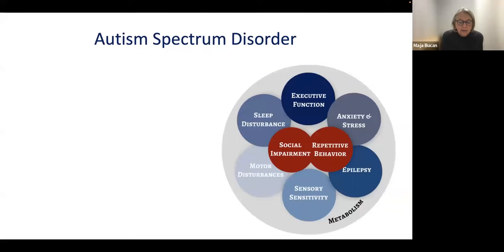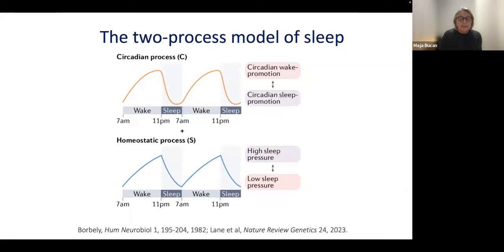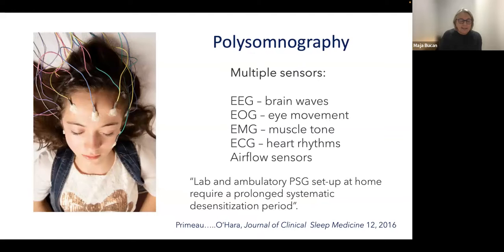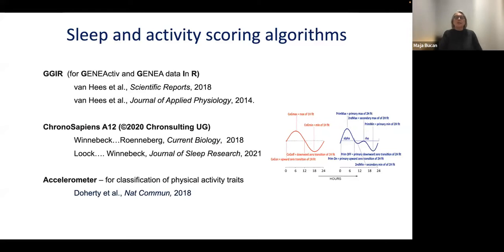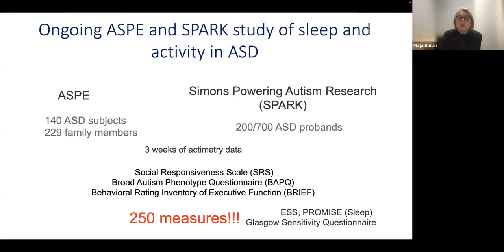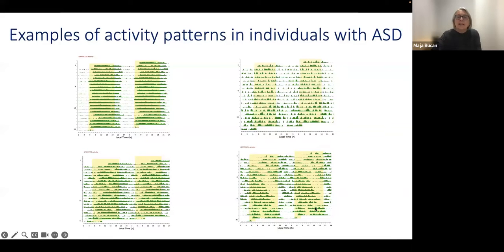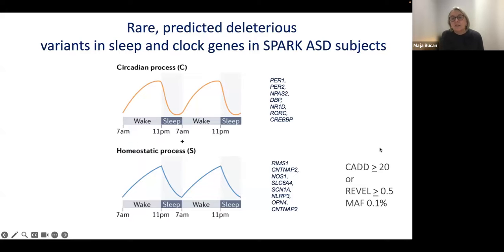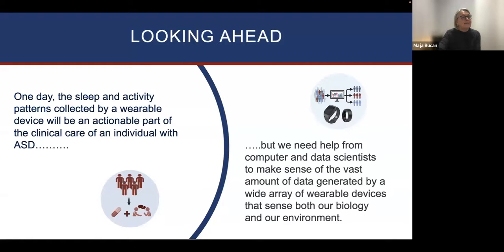Sleep and Physical Activity Patterns in Autism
In this webinar, Dr. Bućan provides the overall motivation for studying sleep in autism and introduces an ongoing study of sleep and activity traits in families recruited by her center and SPARK Research Match.

To date, this project includes actimetry data from devices worn by over 600 people with autism and their family members, as well as questionnaire-derived quantitative traits on a wide range of conditions linked to autism.